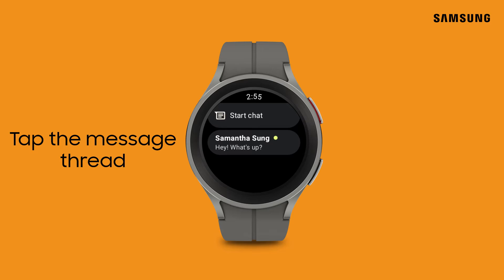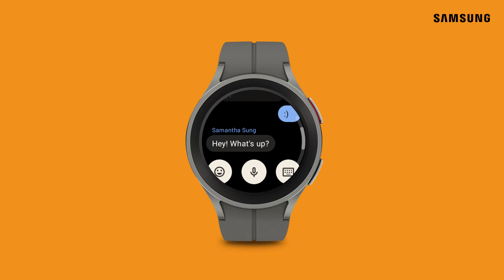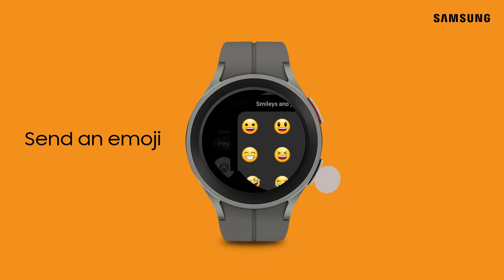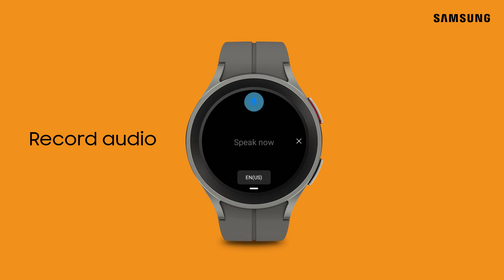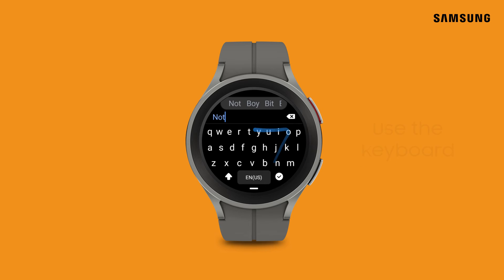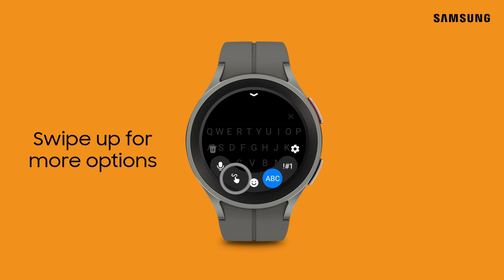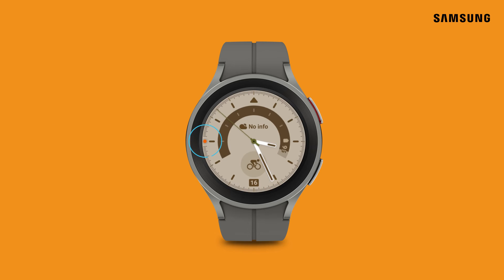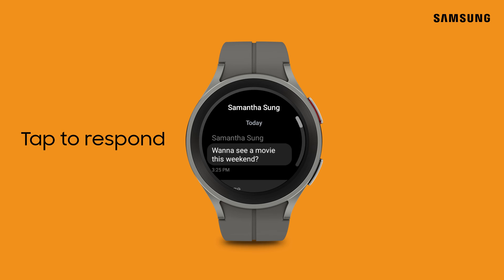Text on your Galaxy Watch with the Messages app | Samsung US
There are several ways to send and respond to messages from your new Galaxy Watch’s Messages app. You can send an emoji, use a provided quick response, record an audio message, scribble a note, type on the keyboard, and more. Tap on the compose a message icon to start a new thread. If you already have a message exchange going, tap on it to send a new message, or to reply to an existing one.

Be aware that to use Messages on your watch, it needs to be your default texting app on your connected phone. For those with a Watch4 or Watch5, you can install and use Android Messages on your watch if that is the default messaging app on your phone.